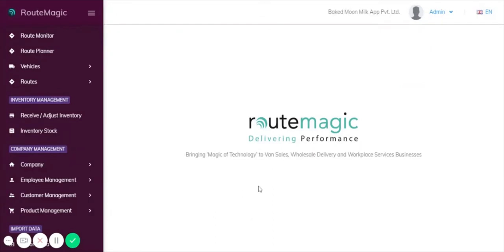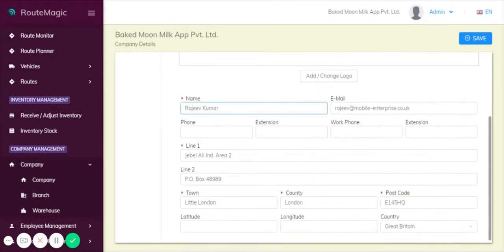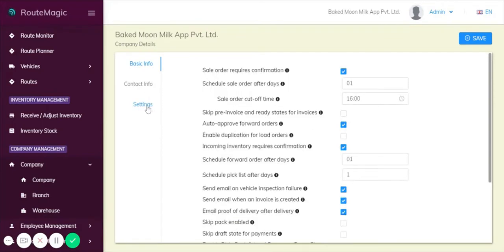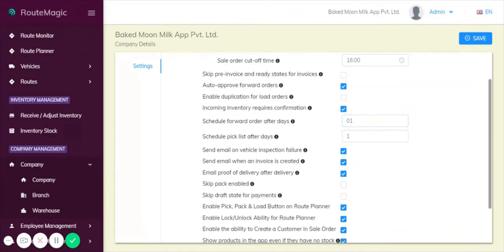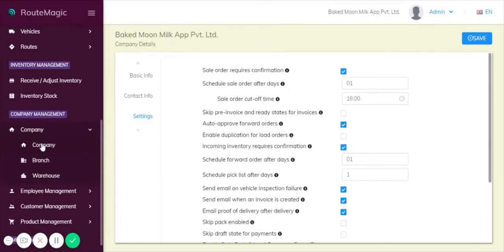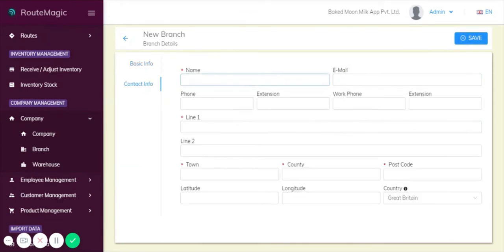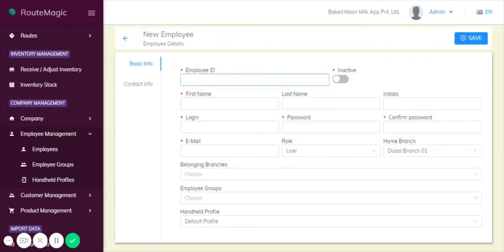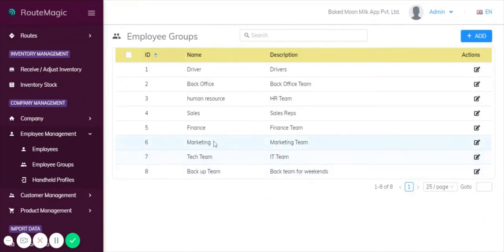RouteMagic: Company & Employee Management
In this video, we will learn:
How to

Company:
1:- Company Basic Information
3:- Settings
4:- Add Branch & Warehouse
5:- Warehouse Type

Employee:
1:- Add Employee
2:- Assign Role
3:- Assign Home Branch
4:- Assign Handheld Profile
5:- Edit & Delete
And How to
1:- Add Employee Groups
2:- Edit Employee Groups
3:- Admin V/s User